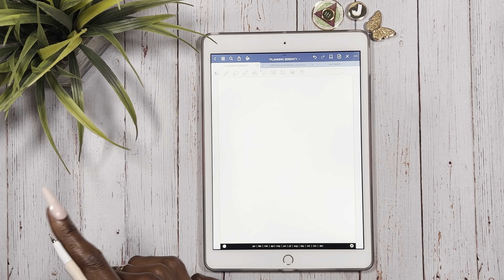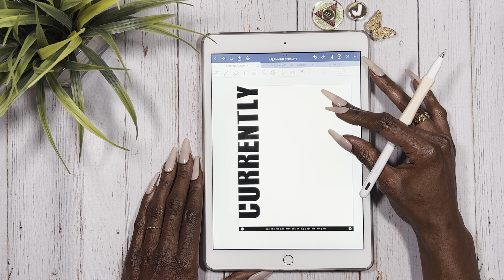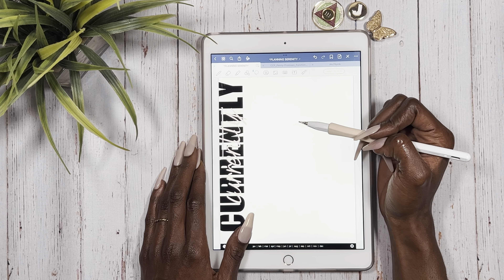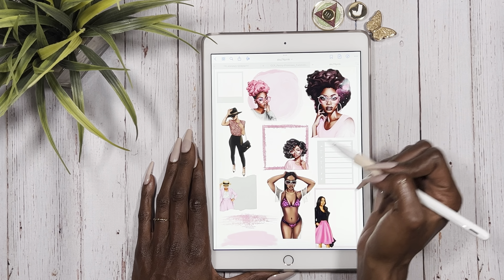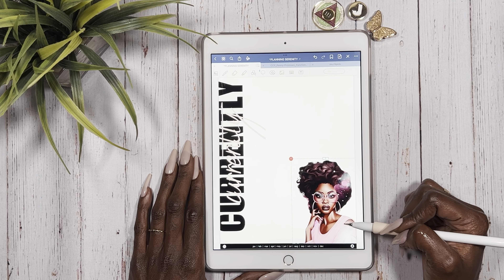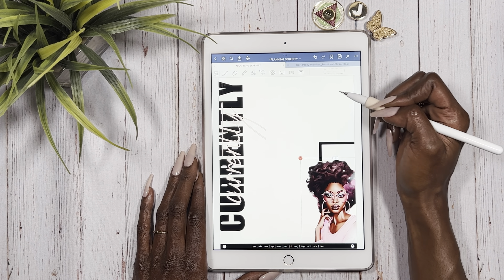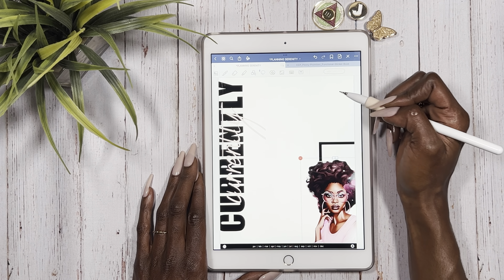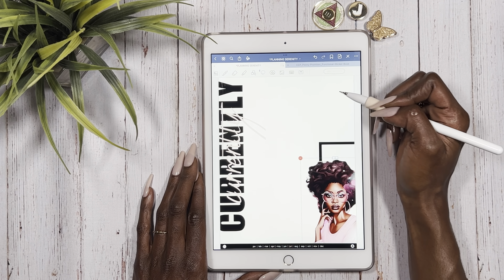DIGITAL PLAN WITH ME | JULY CURRENTLY PAGE | PLANNING ON MY IPAD | LUXBOOK DIGITAL PLANNER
🦋 WELCOME❕
🌸🤍 These are the special times…
Join me for a DIGITAL PLAN WITH ME in my Catch-All Planner - while I create my 1st currently page❕

Jess

*DAILY ESSENTIALS*
📱Digital Planner: Hello Gorgeous Vol. 2 | LUXBOOK
App: Goodnotes 5
iPad: 10.2 inch | 7th Generation
2nd Gen Apple Pencil Tips

*DIGITAL*
2nd Gen Apple Pencil Tips

*BUDGETING*
A7 MOTERM Daily Cash Wallet
Gold/Pink Walet Keychain

*PAPER  PLANNING*
Washi & Discs Organizer
$10 Blooming Beauties Stickerbook
$10 Botanicals Stickerbook
Fineliner Pens
80 Extra Slim (1-3mm) Washi
48 Slim (3mm) Washi
Black & White Washi
Grid Washi
Paper Cutter
Scalloped Craft Punch
Boho Themed Bible Tabs
Zig Glue Pen
Single Disc Punch
Un-du Sticker Remover